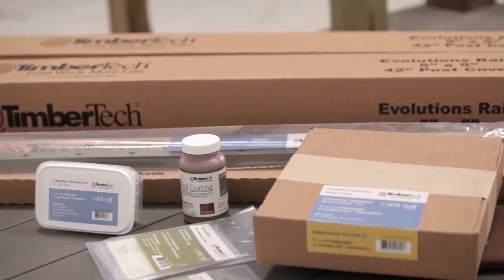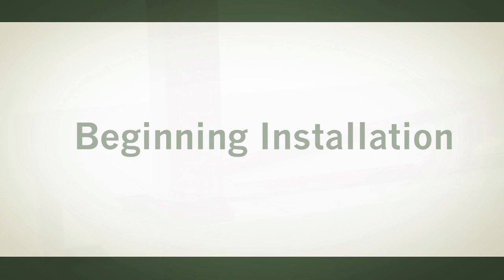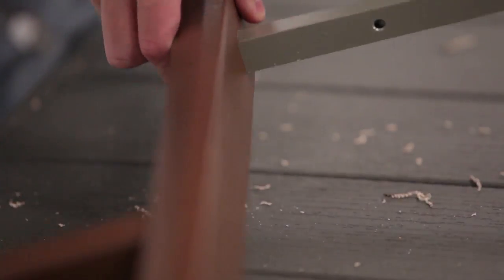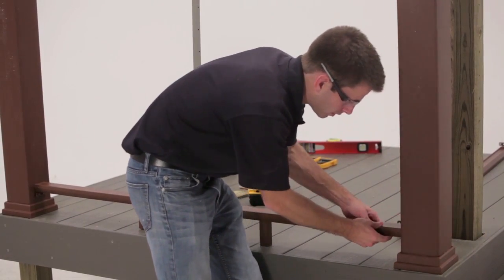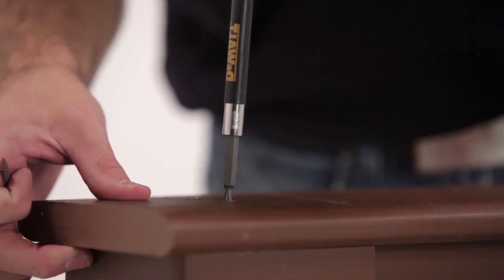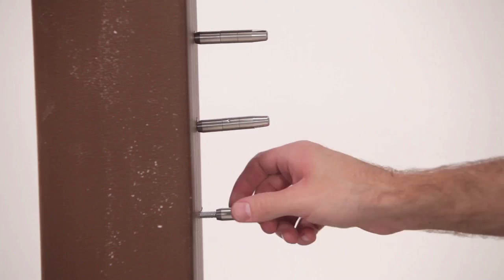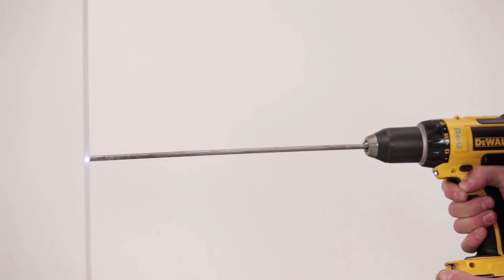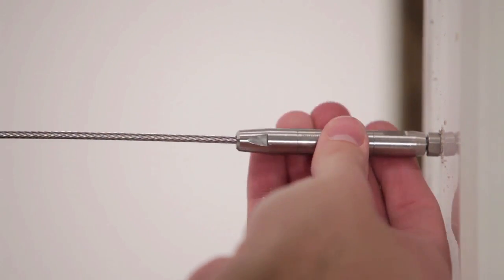TimberTech® Contemporary Railing Installation - CableRail Infill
TimberTech Evolutions Rail™ Contemporary has a sleek, continuous top rail, uninterrupted by posts with 3 infill options to meet your every need. This how-to video shows how to install TimberTech Evolutions Rail™ Contemporary with CableRail infill. for more info.